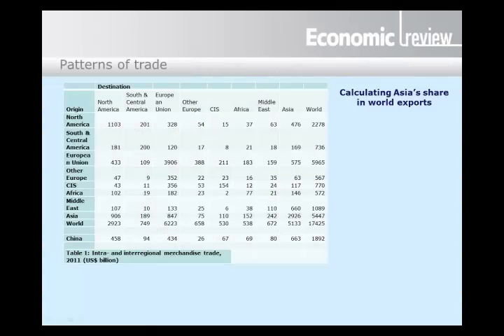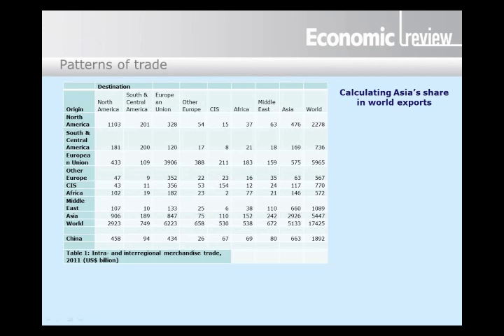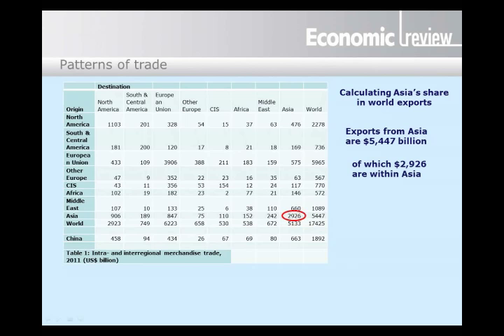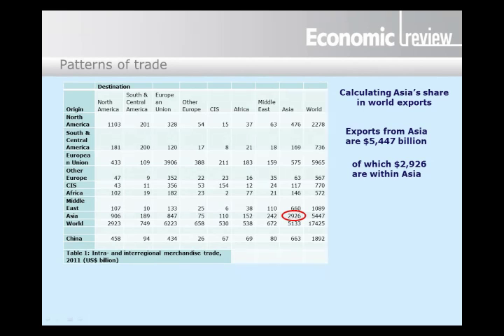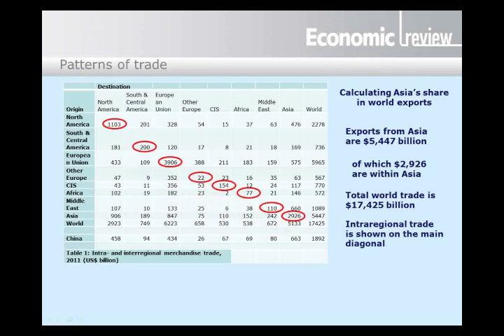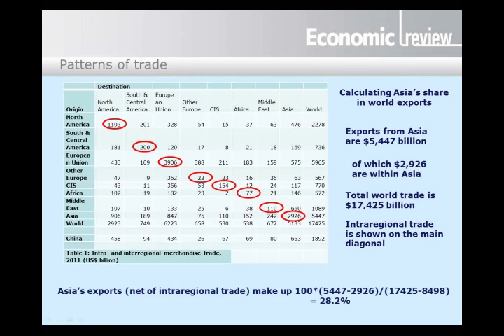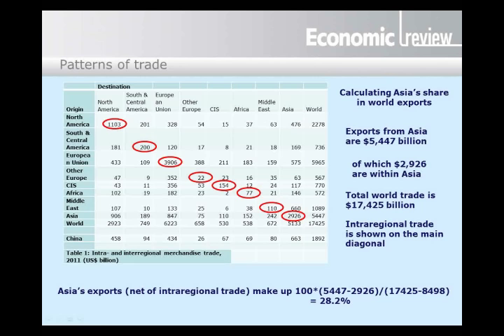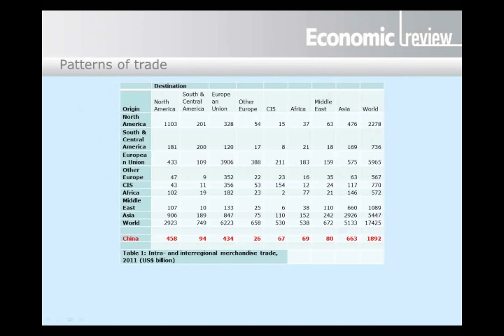Economic Review (31_2): Vital statistics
This animated PowerPoint discusses patterns of trade. It can be used alongside the Vital statistics column on p. 18 of this issue of the magazine.